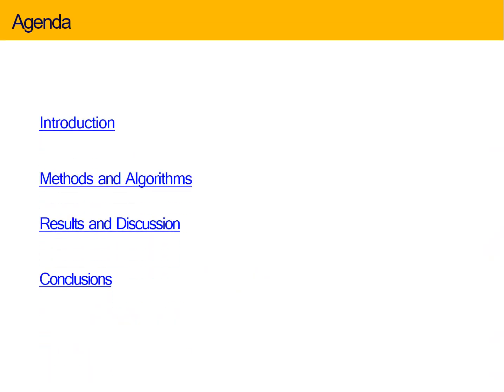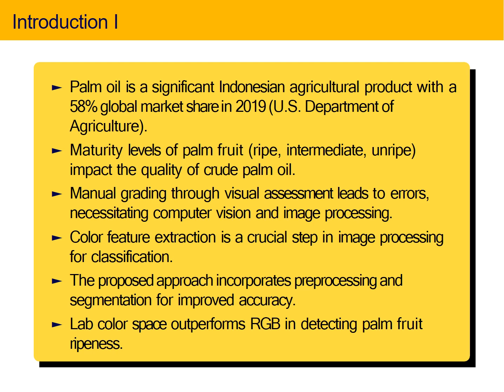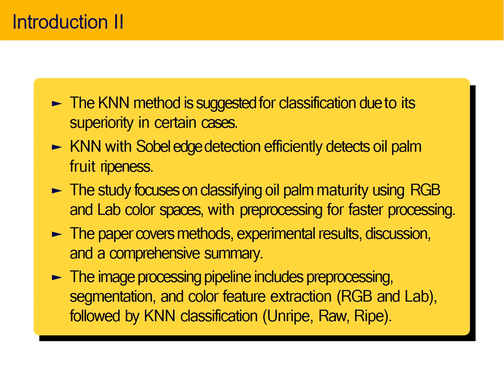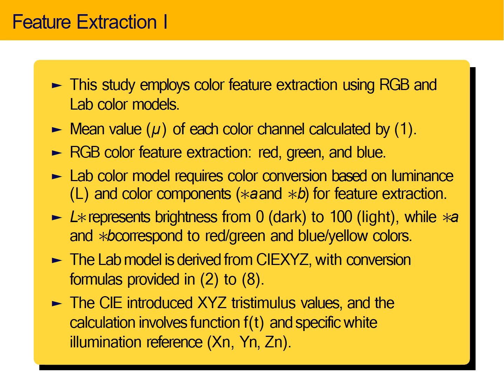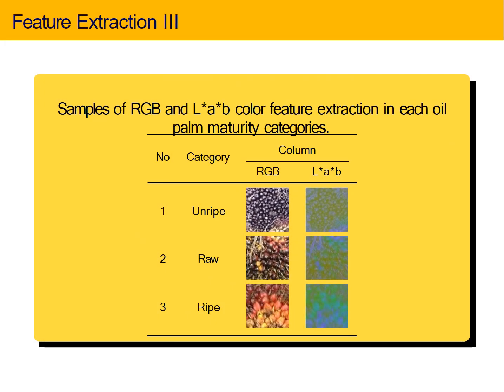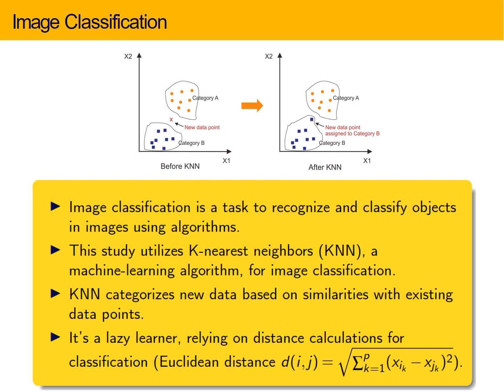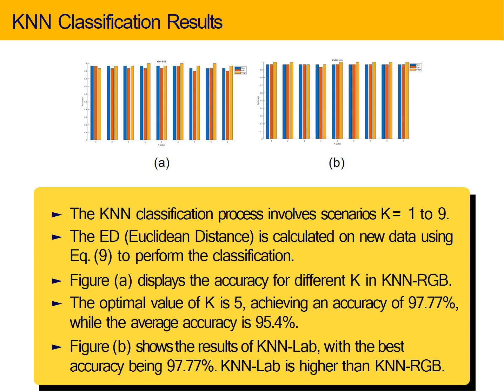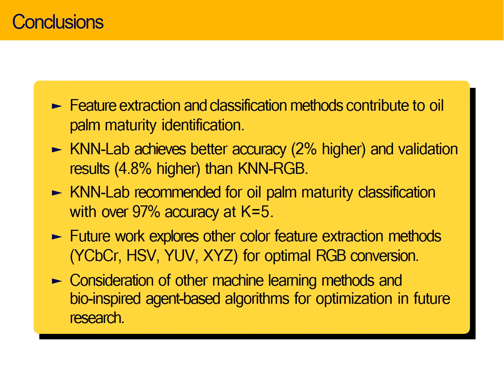KES Palm 2023 Presentation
Title: Palm Oil Maturity Classification Using K-Nearest Neighbors Based on RGB and L*a*b Color Extraction

Authors: Shoffan Saifullah, Dessyanto Boedi Prasetyo, Indahyani, Rafał Dreżewski, Felix Andika Dwiyanto

Abstract:
This study aims to classify the maturity level of oil palm using the K-Nearest Neighbors (KNN) method based on the extraction of RGB and L*a*b color features. This classification determines the optimal oil production based on the color of the palm. However, this process is often carried out by humans, so sorting is not optimal because it is done manually, and it takes a long time. Thus, we propose automatic detection using machine learning based approach. In this study, the image processing methods are used to classify the level of oil palm maturity. The process starts with taking 150 photos with a smartphone. Each of them is then grouped into 3 classes, namely ripe (50), intermediate (50), and unripe (50). The oil palm image is pre-processed using the segmentation method (removing background), resizing, and cropping. Then, color features using RGB and L*a*b are extracted. Each of these extracted color features becomes input in the training and testing process of the KNN algorithm and is validated using k-fold cross-validation, with the results of accuracy being 95.4% and 97.4%. The combination of KNN and L*a*b color extraction approaches has better accuracy than KNN and RGB in terms of model accuracy (by 2-4.8 percentage points).